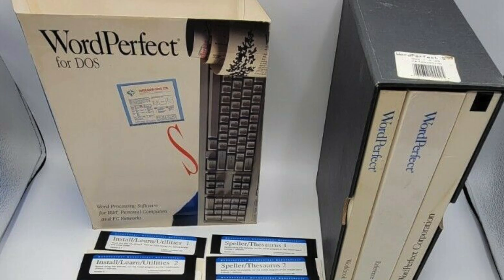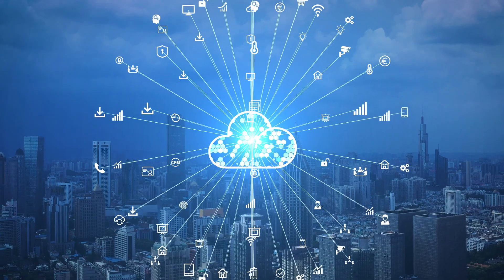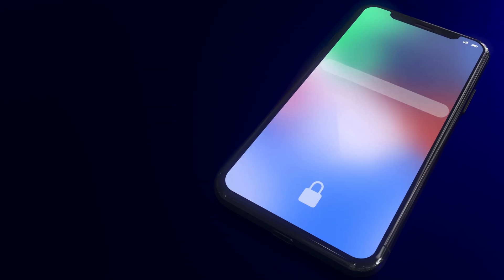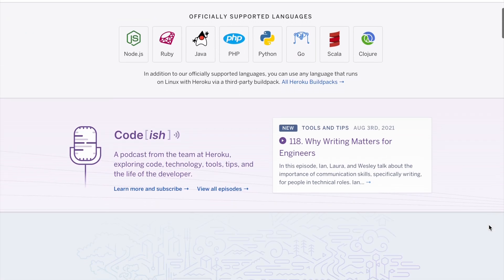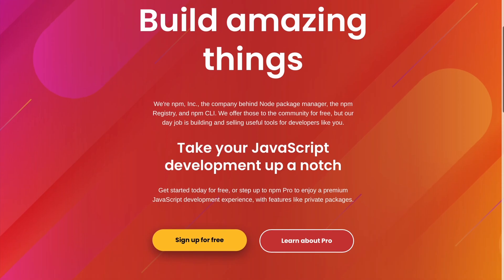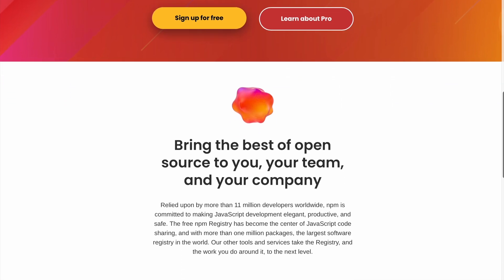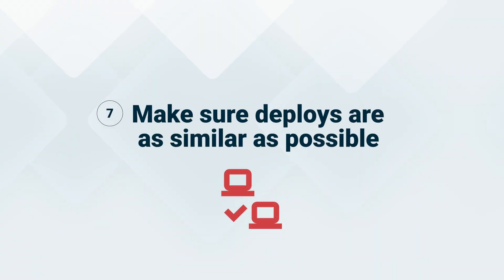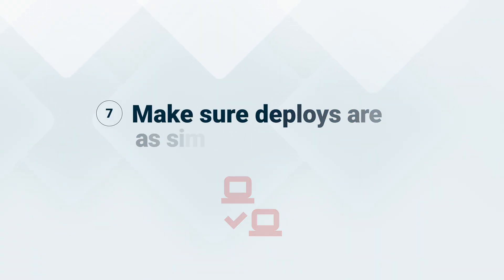7 DevOps Best Practices For Launching A SaaS Platform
You need to setup DevOps in a very specific way if you want to build and deploy a Software-as-a-Service (SaaS) platform that's easy to maintain. If you don't think carefully about this, your releases are going to be much more stressful, you won't be able to spot crucial bugs and you'll lose insight into the health of your application. As a result, your customers are going to be unhappy and ultimately your product might very well fail. In this video, I share 7 things you can do to avoid that.

🔖 Chapters:
0:00 Intro
2:24 The twelve factor app
3:12 1. Use a version control system
4:59 2. Make dependencies explicit
7:07 3. Store config settings in the environment
9:58 4. Separate build and run stages
11:58 5. Distinguish between stateful and stateless services
13:53 6. Quick startup and graceful shutdown
15:45 7. Make sure deploys are as similar as possible
16:29 Bonus tip #1: keep your releases small
17:29 Bonus tip #2: use a staging environment
18:07 Bonus tip #3: don’t do small improvements right before the release